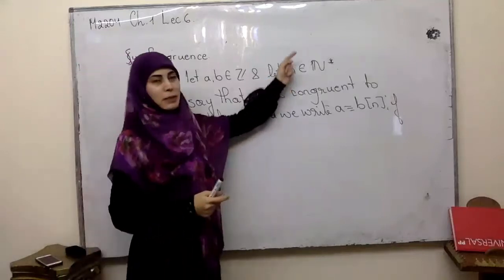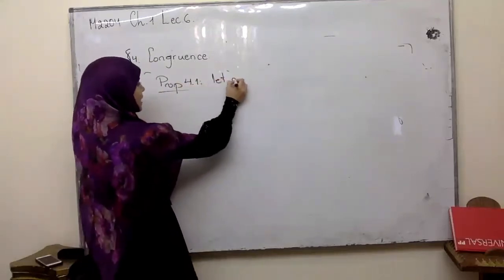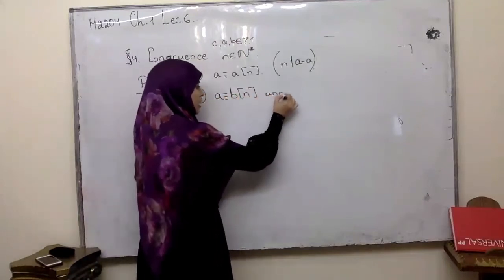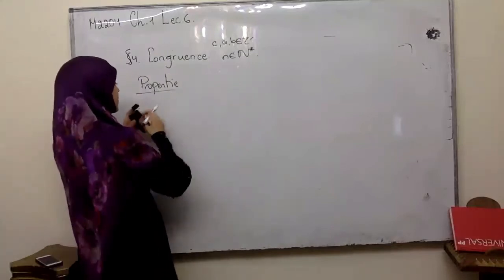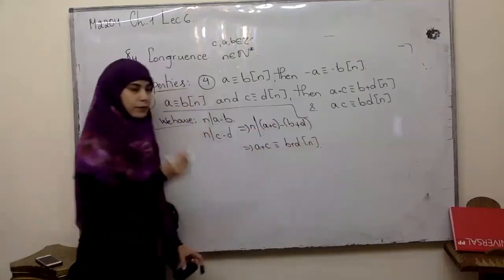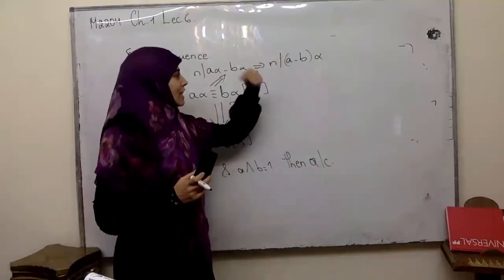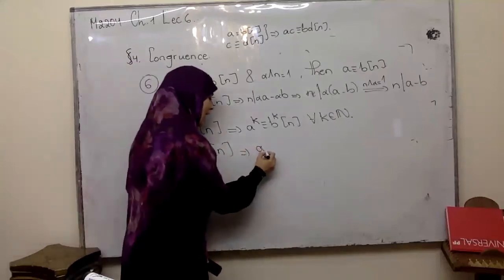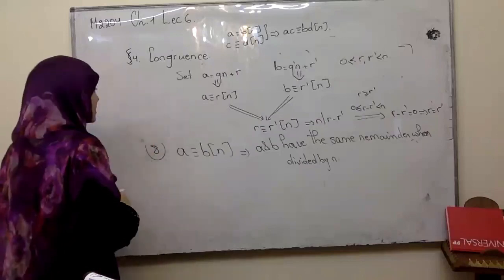M2204 Lec 6